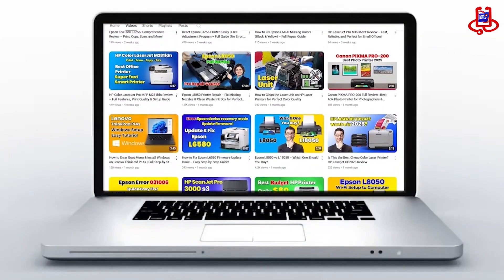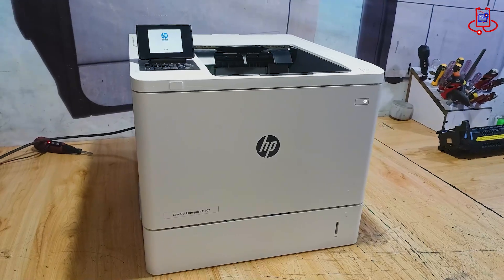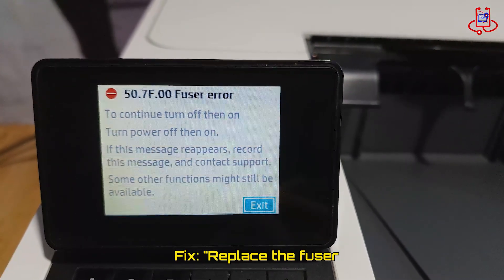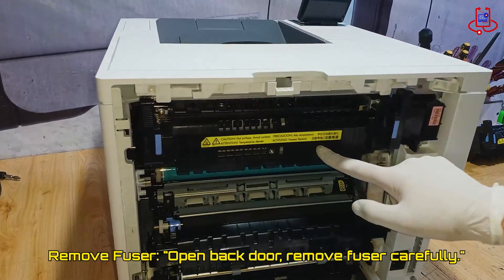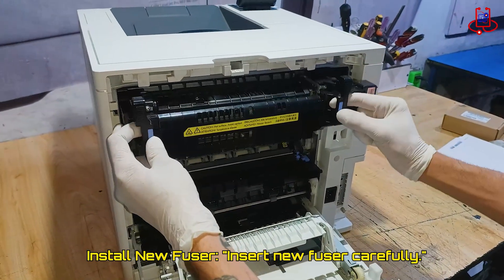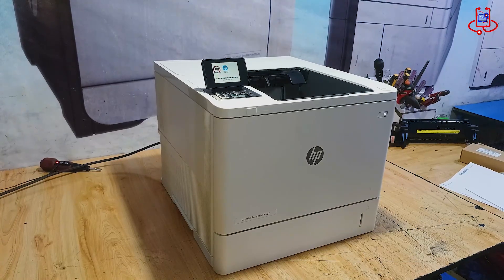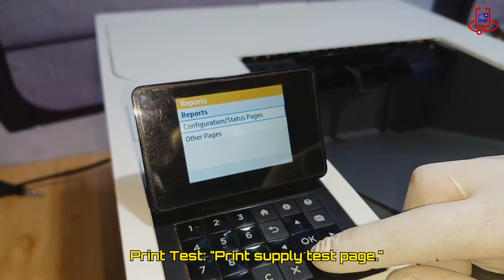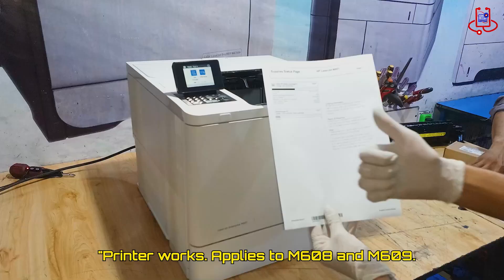Fix 50.7F.00 Fuser Error — HP LaserJet Enterprise M607 / M608 / M609 Series.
In this Device Doctor video, we show you how to fix Fuser Error 50.7F.00 on HP LaserJet M607, M608, and M609 printers. Step-by-step guide to replace your fuser and get your printer printing again!

Chapters:
00:00 — Introduction
00:22 — Displaying the Error
01:03 — Cause & Solution
01:32 — Replacing the Fuser
03:11 — Power On & Test